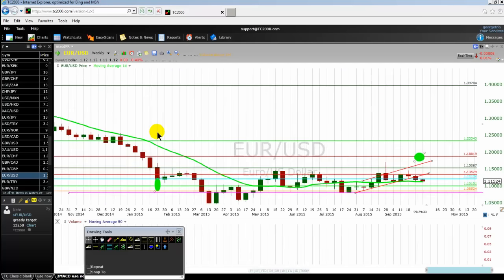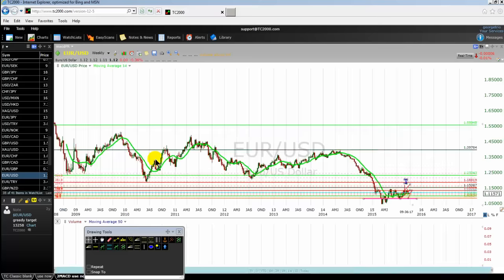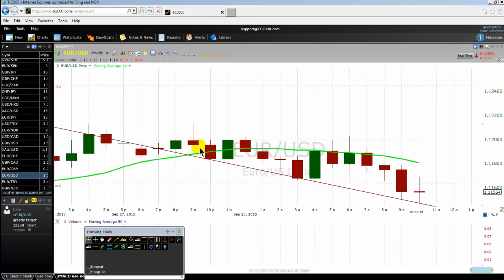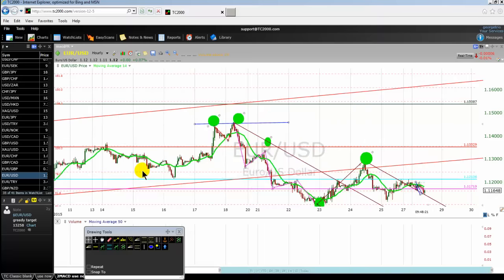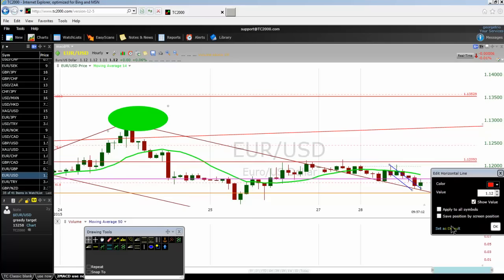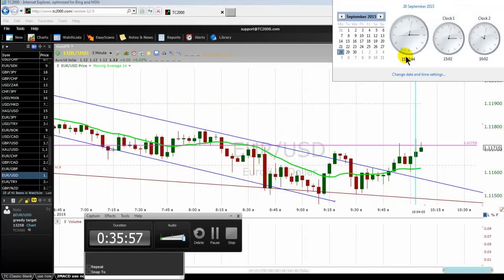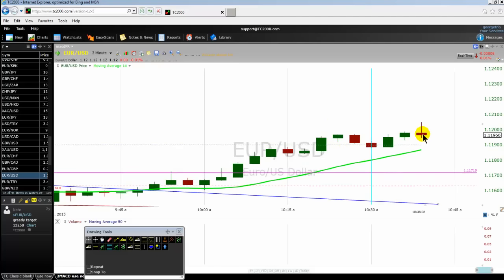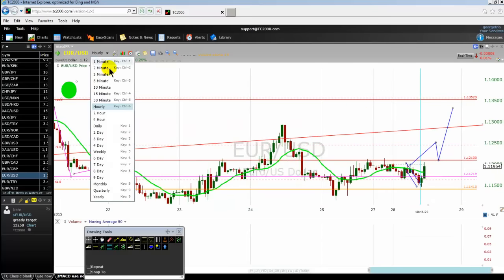An FX Trader Is Live Trading The Euro Dollar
A real time live Forex trading the Euro-Dollar currency pair.
In this instance an FX day trader shows traders his trading method that works.  He identifies a bit risky trading setup on the weekly then he switches to hourly chart for the trading signal before entering the trade on the three-minute chart.
After managing the trade, a total twenty-eight pips profit was recorded.  This FX trader also explains each step from the beginning to the end.

goo.gl/B5HLQP